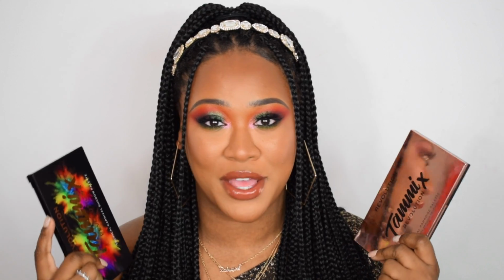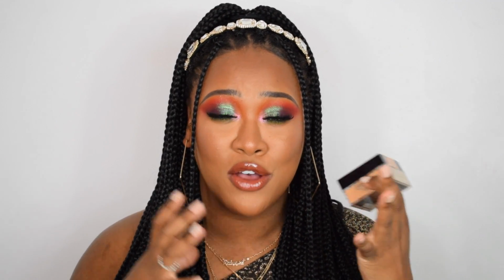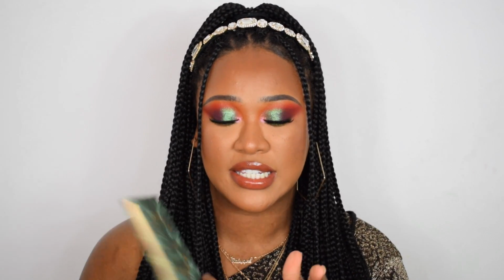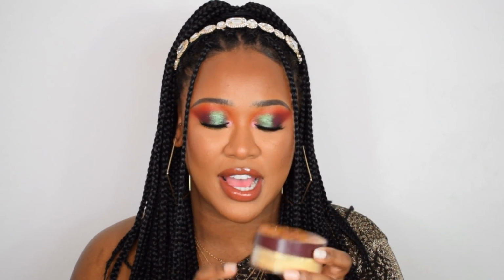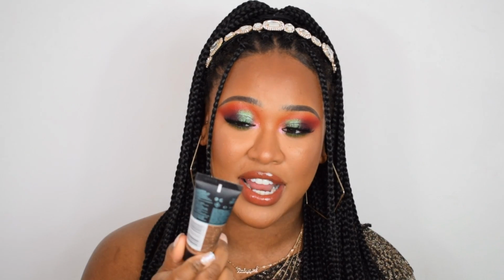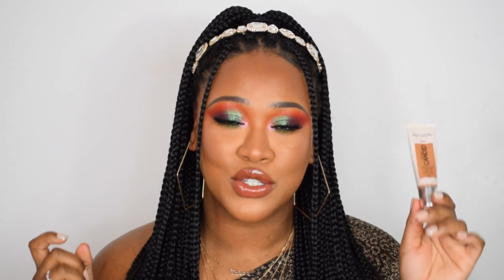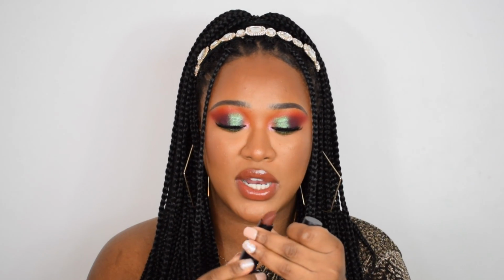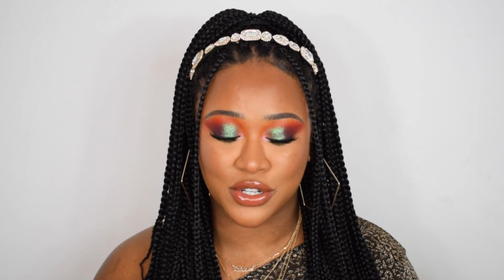DRUGSTORE PRODUCTS YOU NEED TO TRY! UNDERRATED AMAZING PRODUCTS! 2019